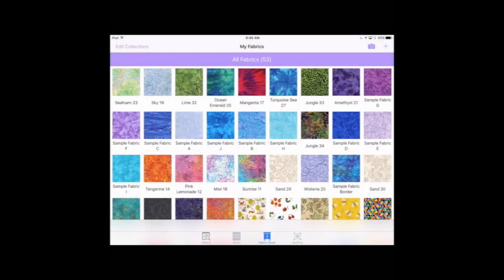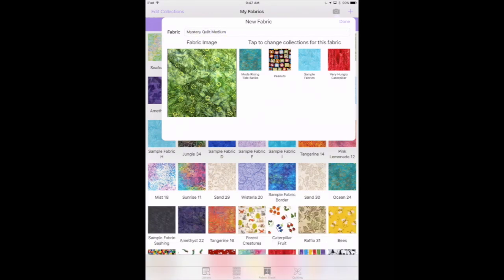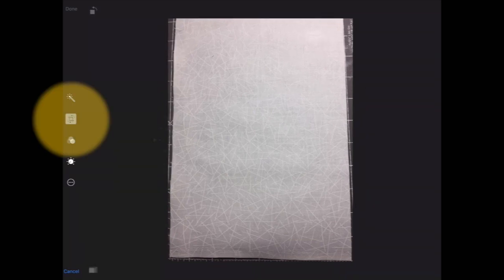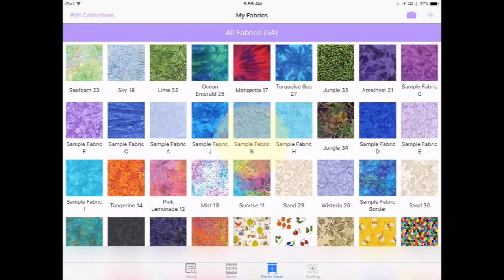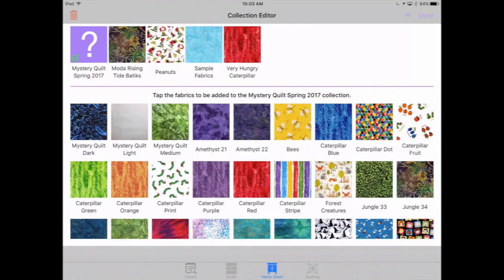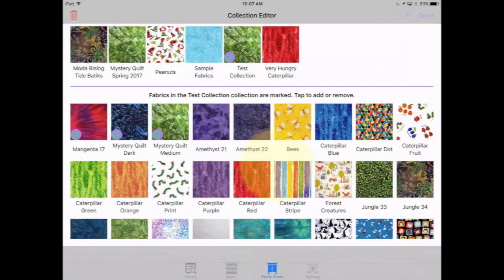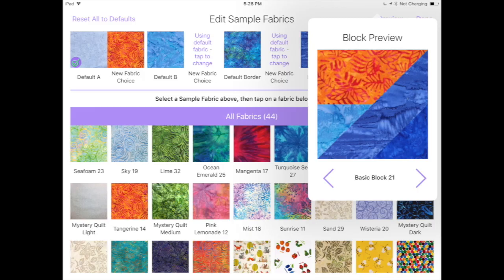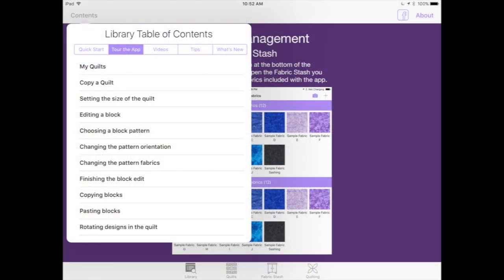Organizing My Fabric Stash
Quilt in the Hoop: Organizing Your Fabrics